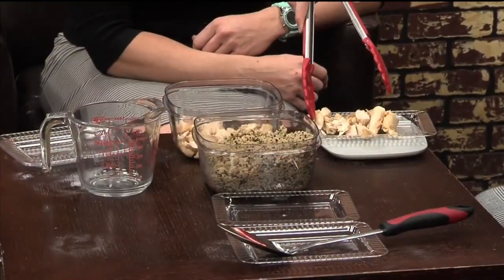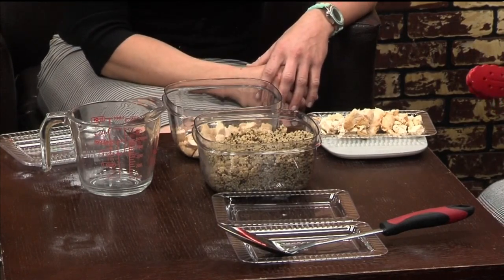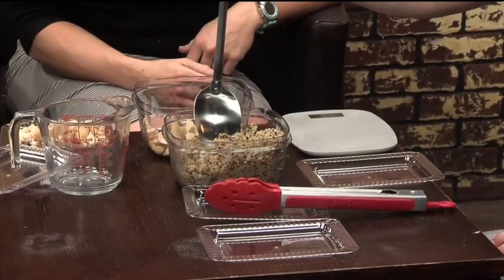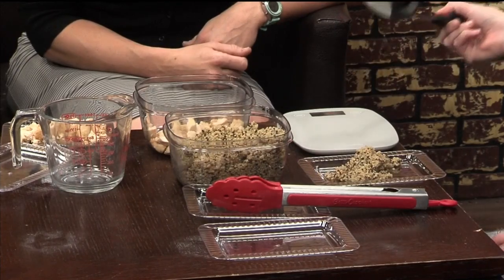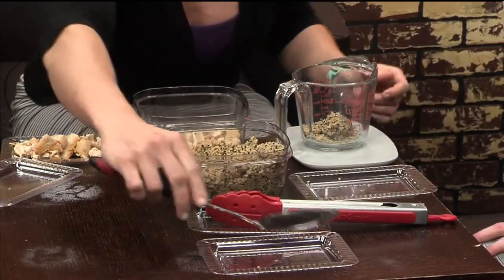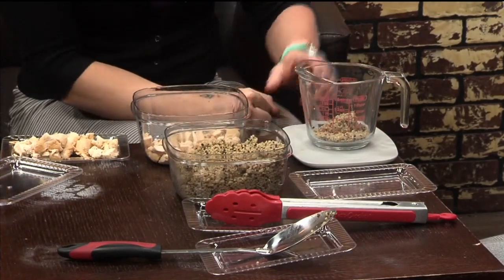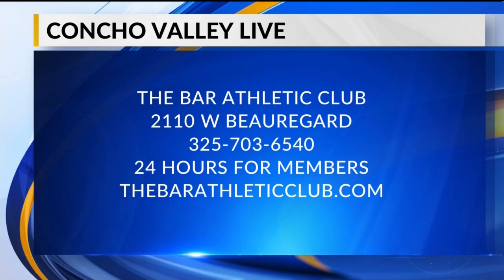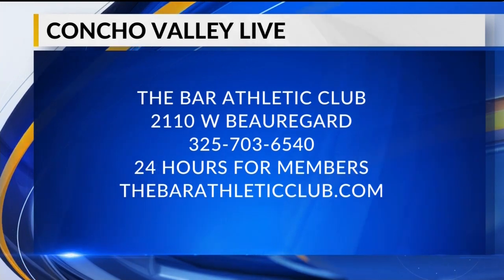Portion Sizes with Andria- Measuring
portion sizes